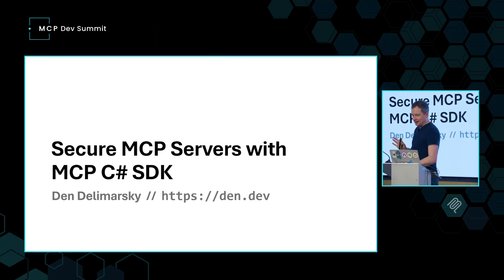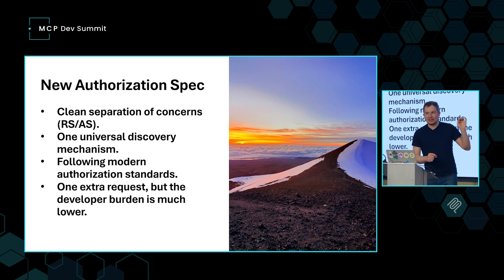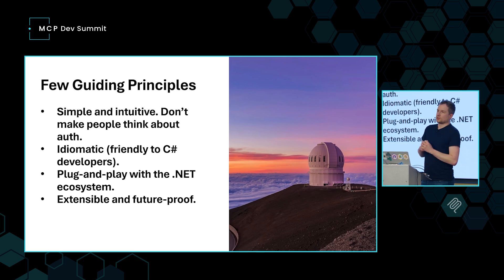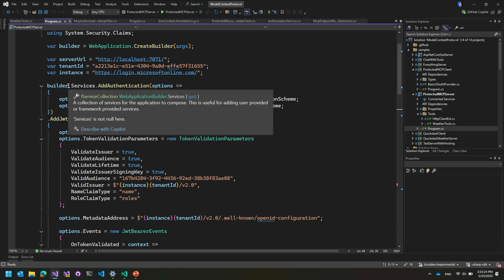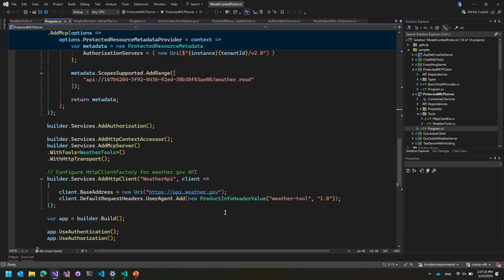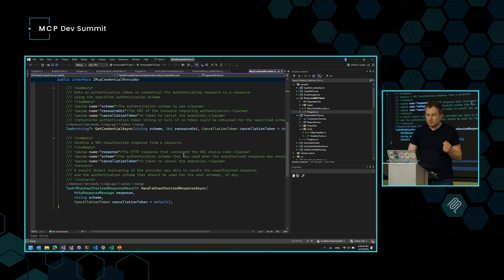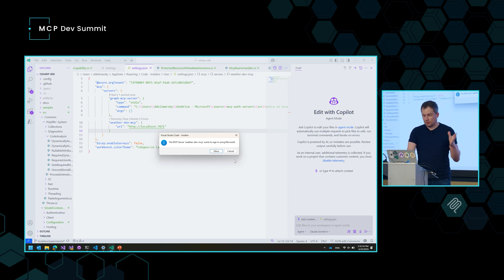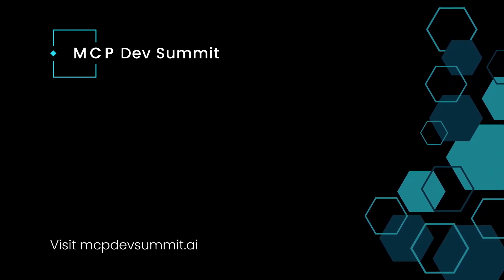[Session] Building Protected MCP Servers with MCP - Den Delimarsky from Microsoft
Building Protected MCP Servers With MCP C#
🎤 Den Delimarsky, Principal Product Manager - Microsoft

Want to build secure Model Context Protocol servers with the MCP C# SDK? This talk will show you how! Learn practical skills like setting up authorization, integrating with MCP clients, and ensuring proper controls to keep your MCP server safe.

Along the way, we work through real examples that demonstrate the SDK's features - from support of the new authorization spec to token validation and proper error handling. You'll come away with the insights needed to build and deploy MCP servers that not only connect data to models effectively but also keep sensitive data locked down tight.